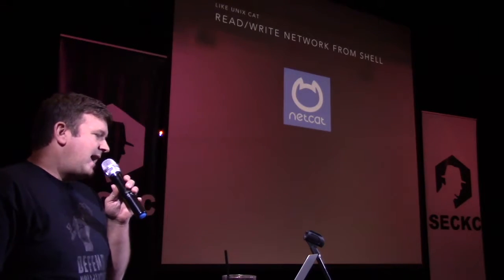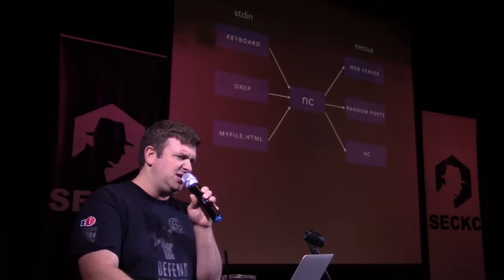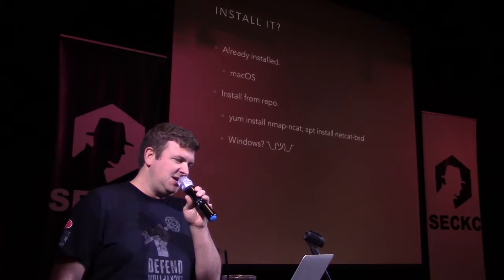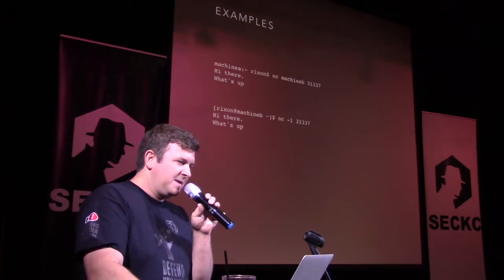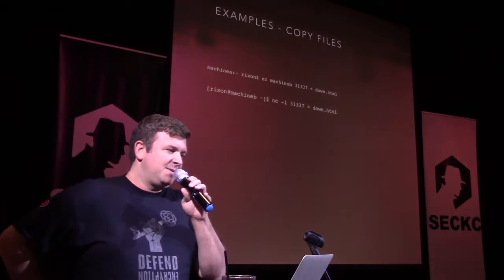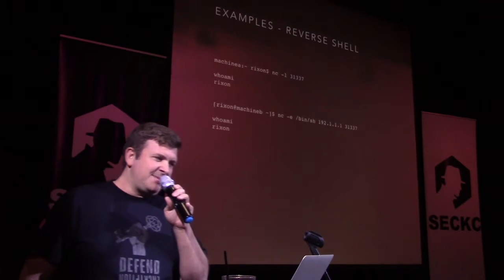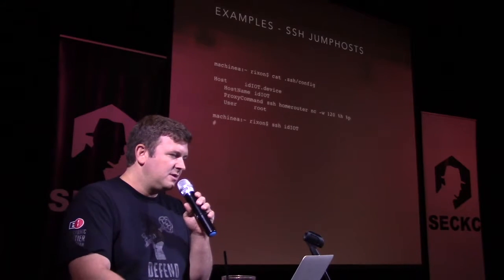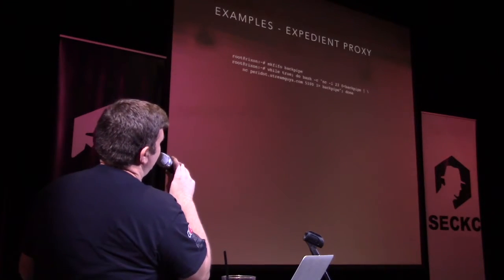netcat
This month's tool talk will be on netcat, a simple but versatile network tool.